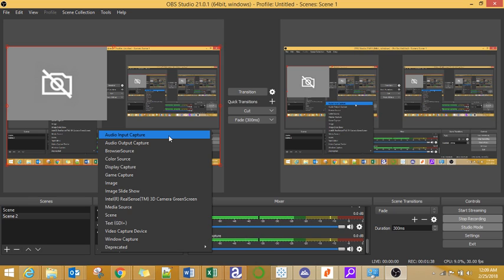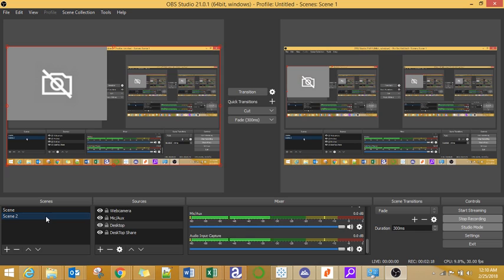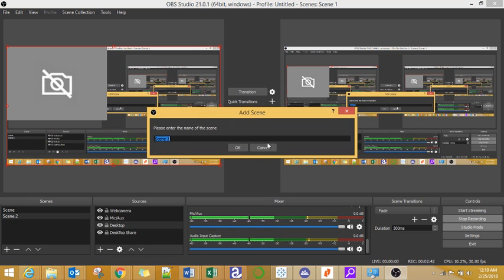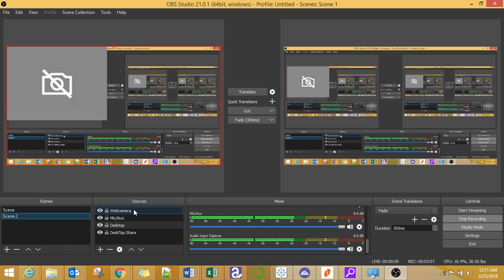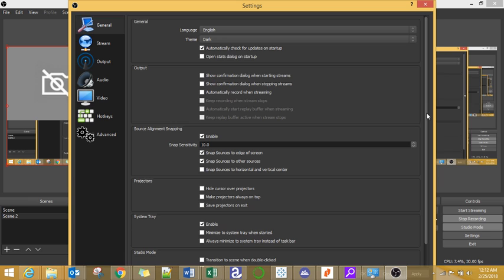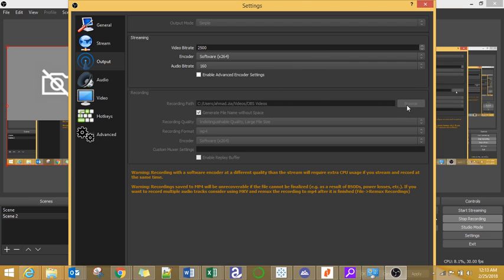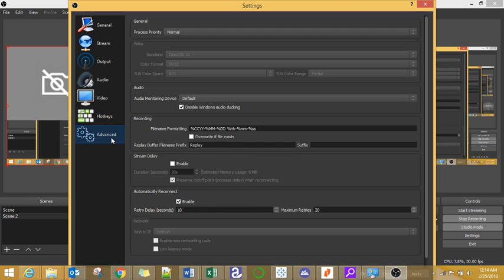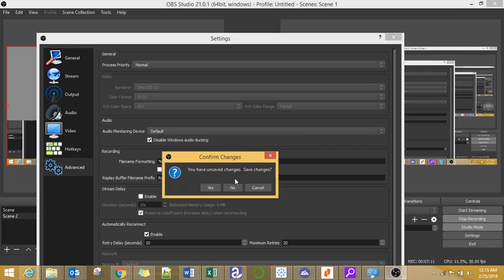OBS Open Source Free Video Recording Tool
Download the video recording software from obsproject.com
Start working with OBS Open source free video recorder. Very easy to start publishing and creating your first youtube video. Document your task with the recording for later use.

It is one of the best available and easy to handle video  and screen recorder.